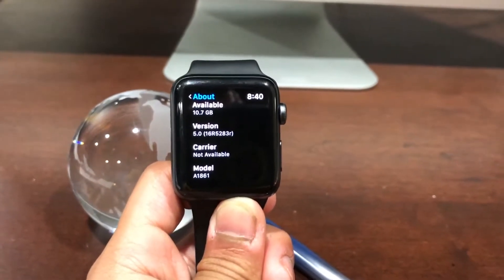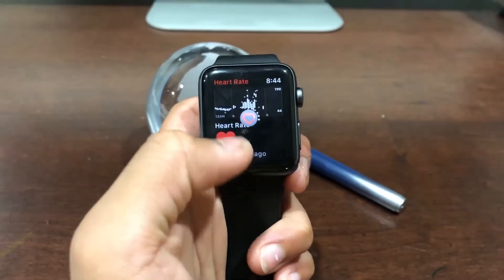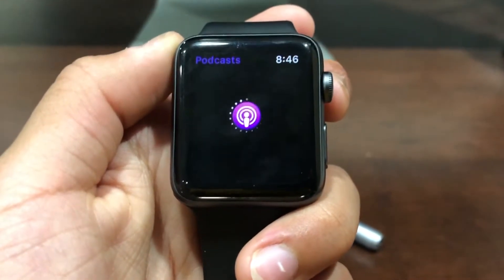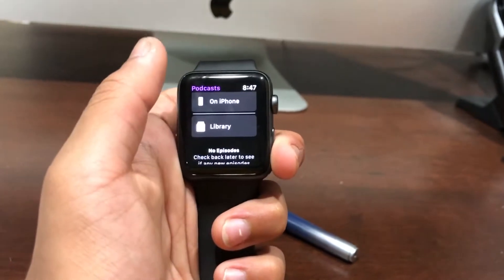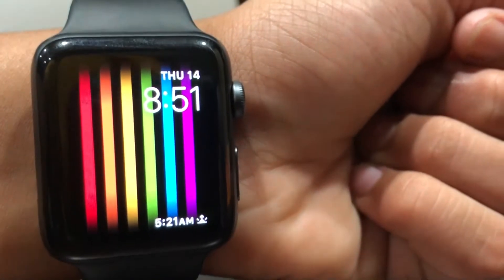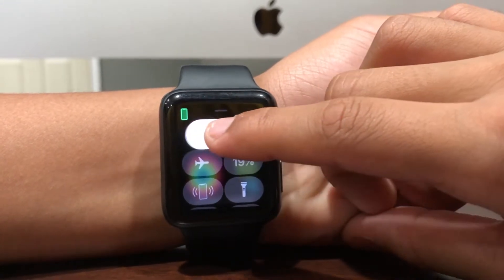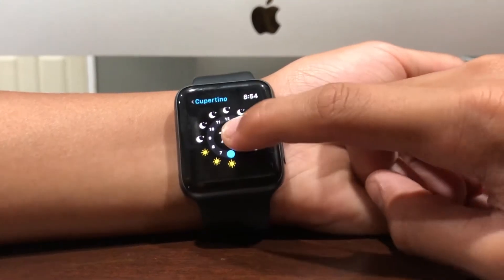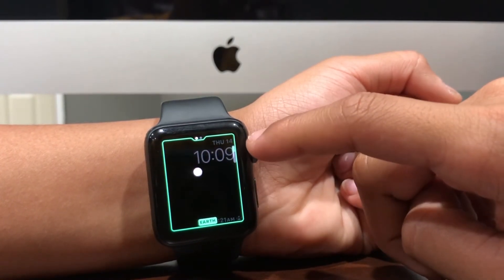Top Watch OS 5 New Features!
Today we will take a look at the TOP features in WatchOS 5 so far. Apple just released a new beta for Apple Watches 1, 2, and 3. If you have the Apple Watch series 0, you cannot get this beta.